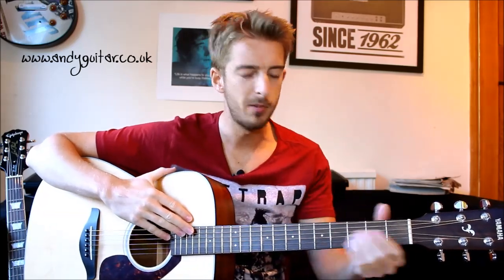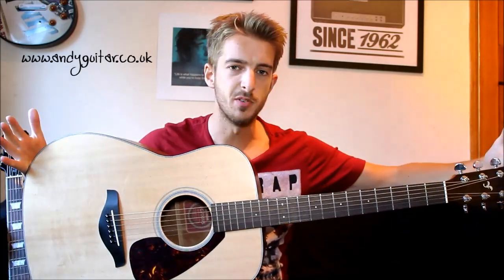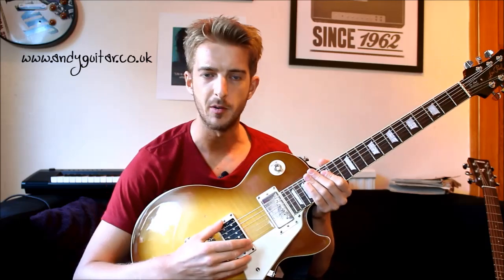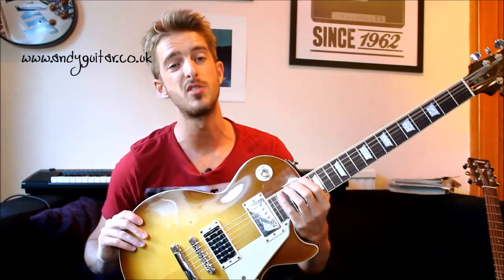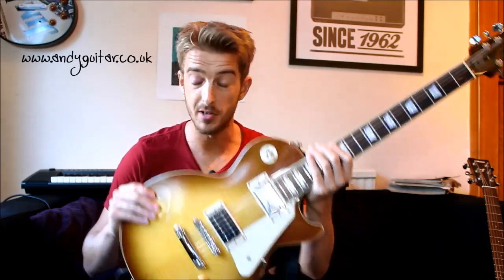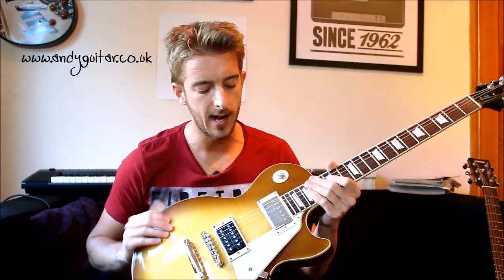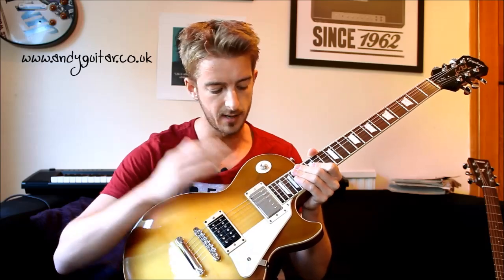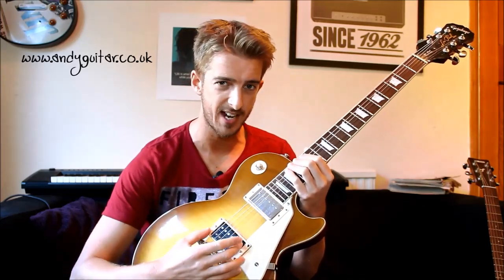How To Choose A Guitar (electric or acoustic) What Guitar Should You Buy?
In this video, I talk about the different types of electric and acoustic guitars, whats available and how they sound. I offer some advice on products, but for more on that- check the website.

All I can offer is advice, but you might like to check out my recommended products for beginners too!